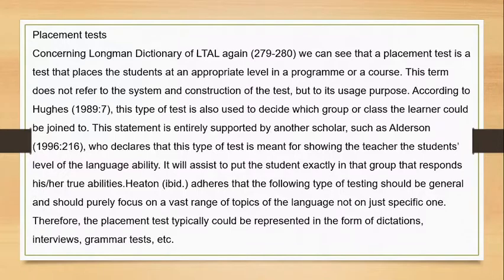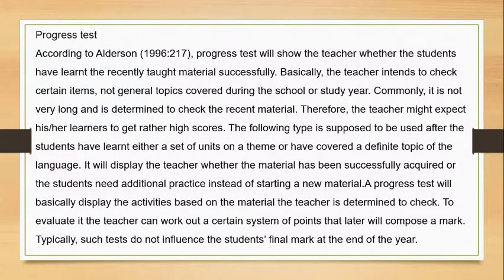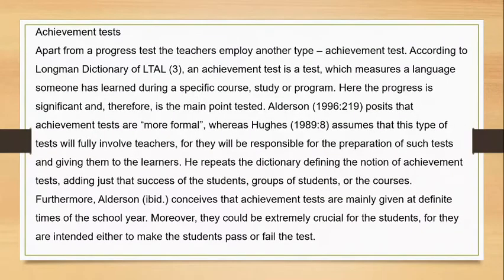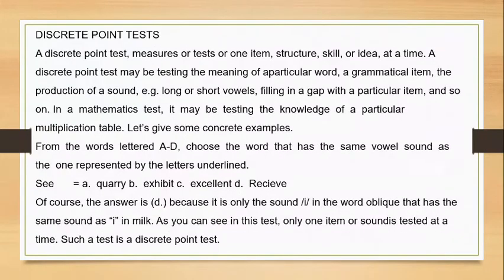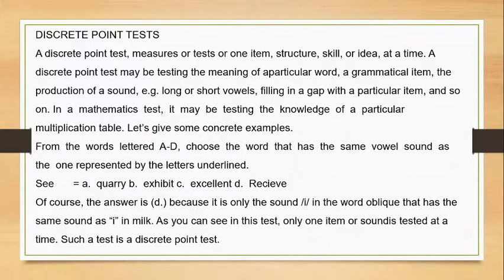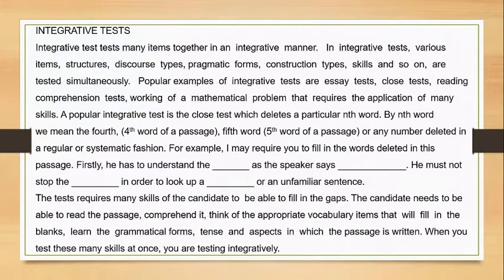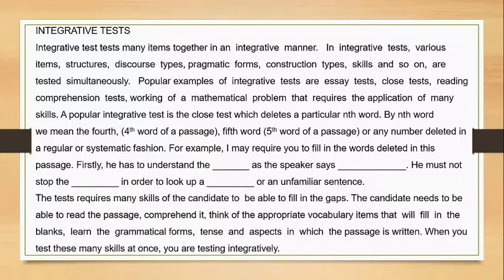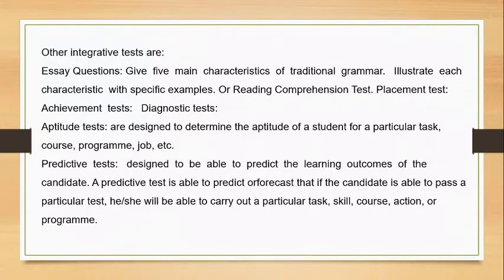Types of Tests, Placement, Achievement, Diagnostic, Progress, Integrative, Discrete & Other types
In this video, I have discussed various types of test that includes Essay type test, Reading Comprehension Test, Placement test, Achievement  tests,   Diagnostic tests, Aptitude tests Integrative test, Predictive  tests, Discrete point test and standardized test.